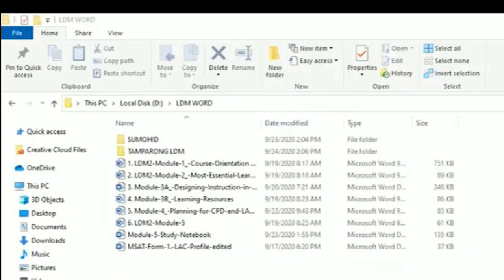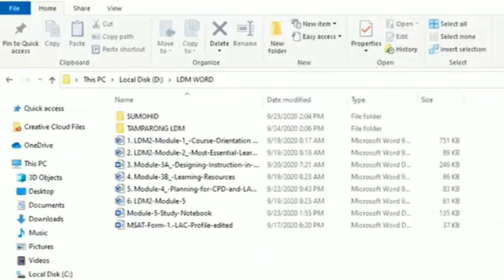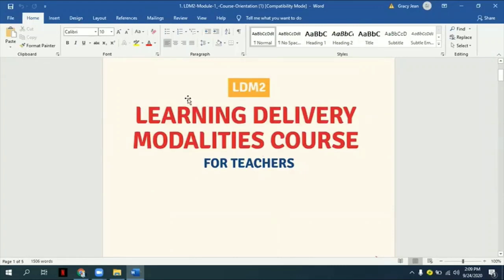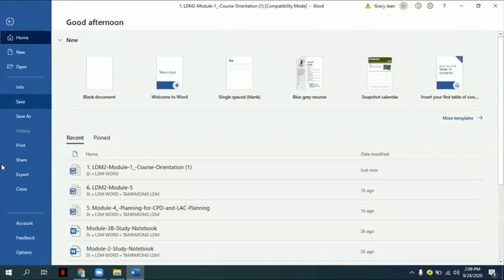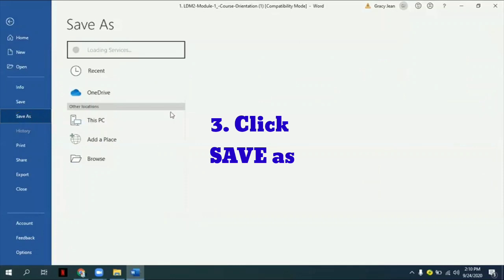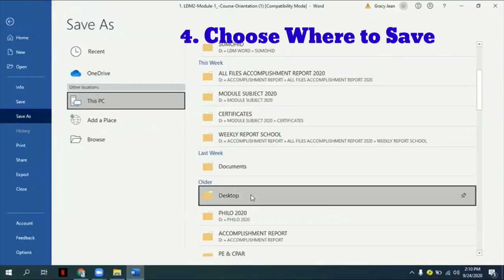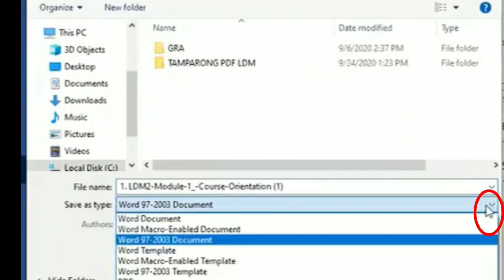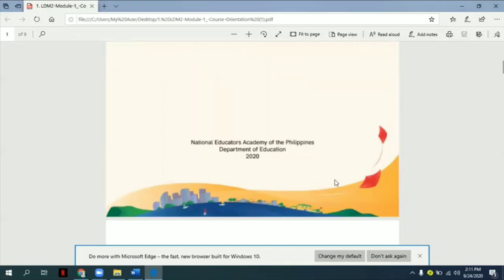HOW TO SAVE PDF FILE FROM MS WORD||DOWNLOAD MODULE 2 LDM||TeacherGracyJean28 BONUS MODULE 2 ANSWER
Hello mga KaGuro, for our tutorial today we are going to Save our file into PDF na naka Save nadin sa MS WORD.
I am going to Safe my File in my Study Notebook for Learning Delivery Modalities Course MODULE 2.